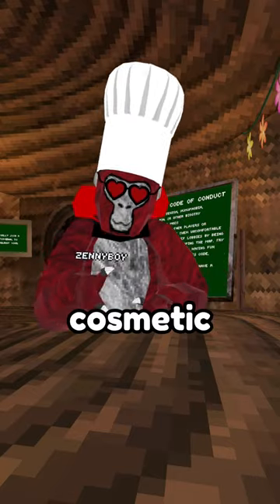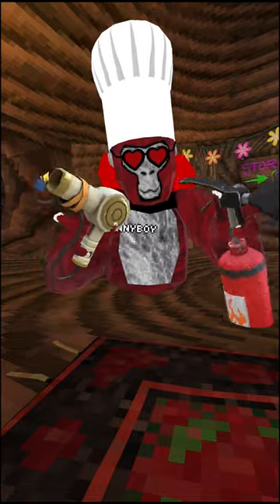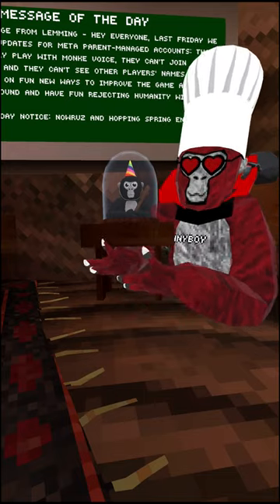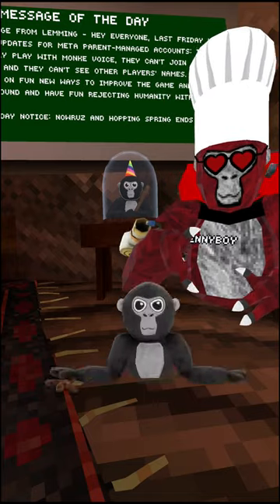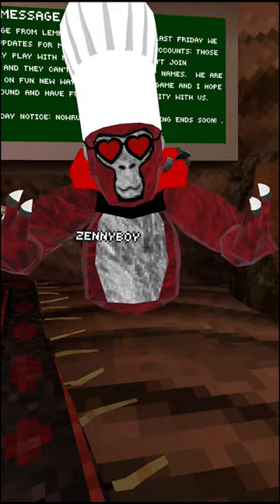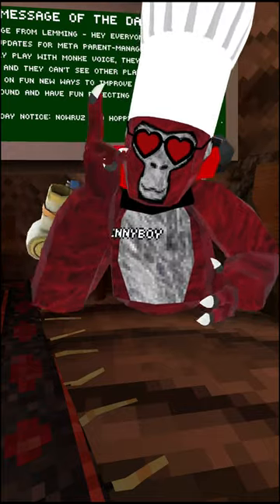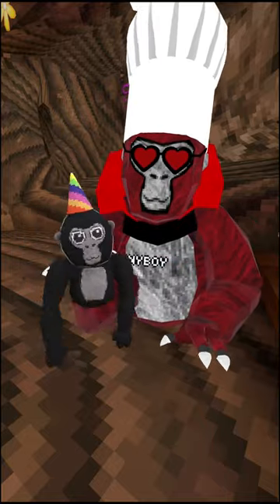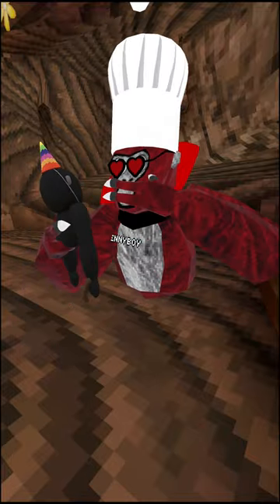I found a SECRET cosmetic in Gorilla Tag